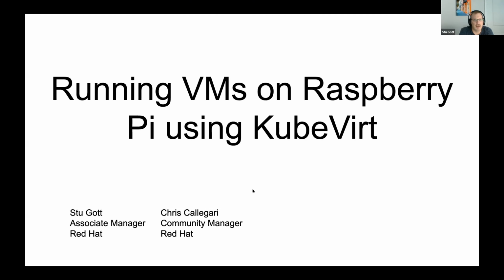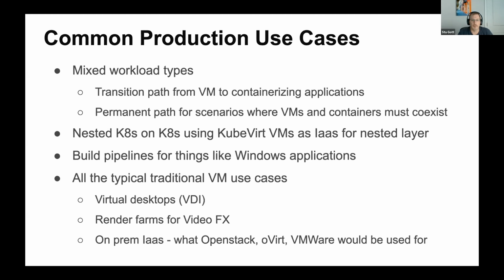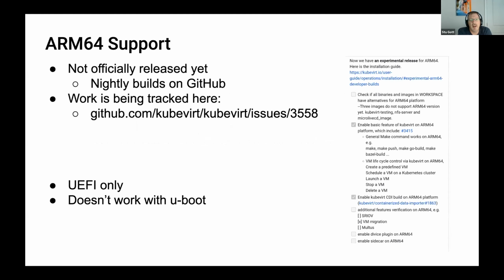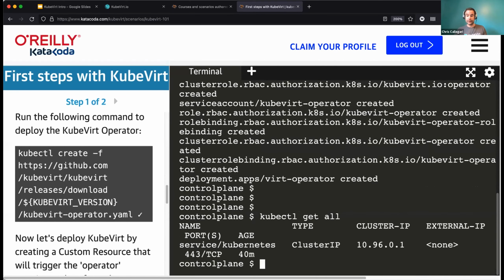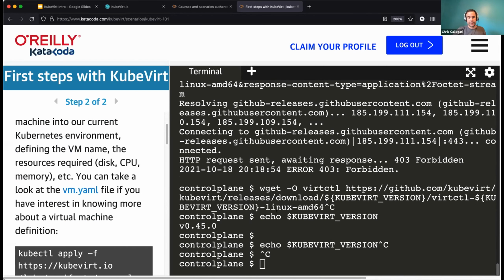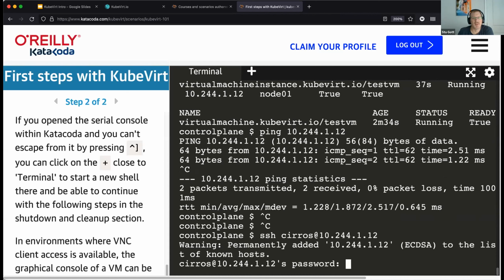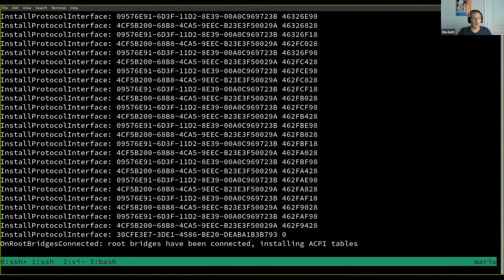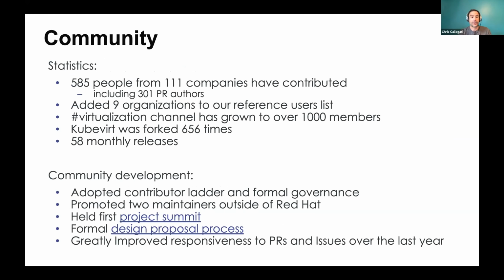Running VMs on Raspberry Pi using KubeVirt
Stu Gott & Chris Callegari, IBM & Red Hat